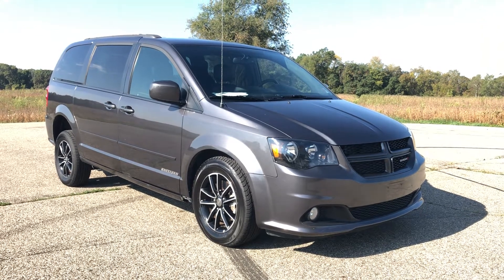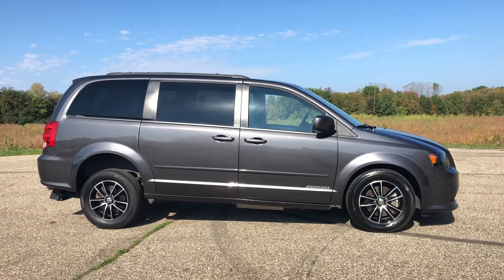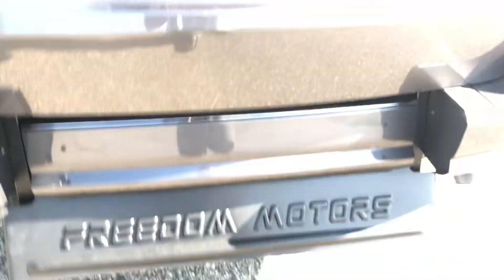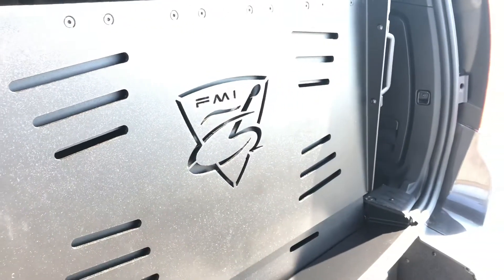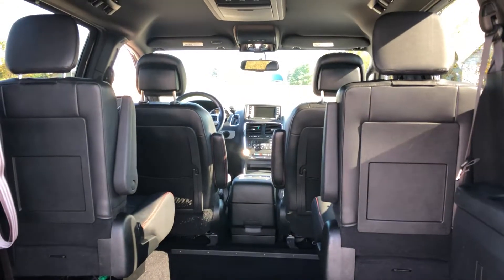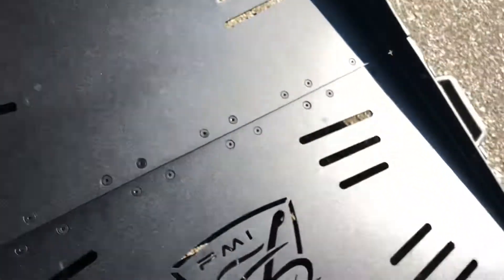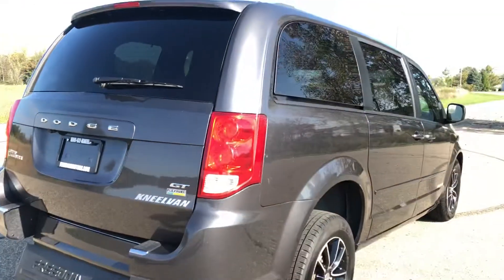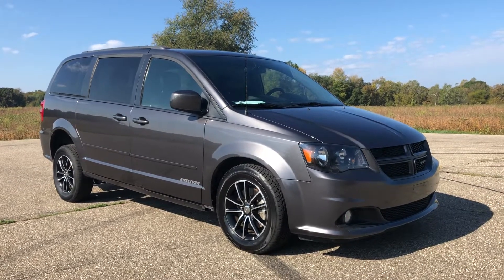2017 Dodge Grand Caravan GT Freedom Motors Kneelvan Manual Rear Entry Wheelchair Accessible Van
Wow, check out this Super Cool and Sporty Wheelchair Accessible 2017 Dodge Grand Caravan GT with New Freedom Motors Kneelvan Conversion! Loaded with Leather, Heated Seats and Heated Steering Wheel, Bucket second row seats, Sporty Wheels, Rear View Camera, Dual Power Sliding doors, Power Sliding rear hatch and manual rear entry wheelchair ramp. Only $29,995! Great Deal!